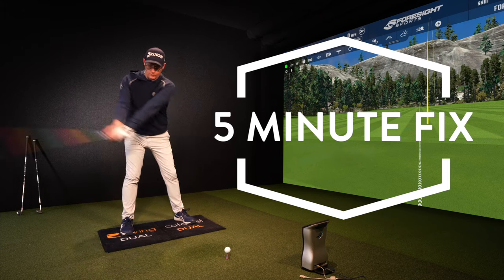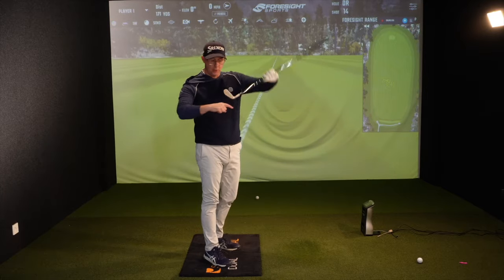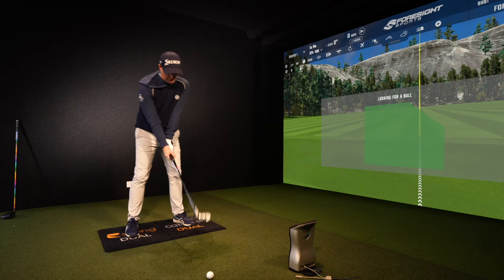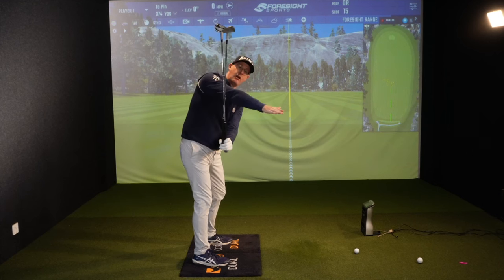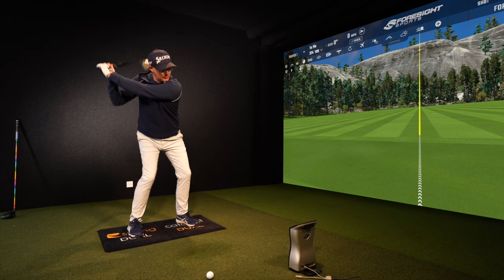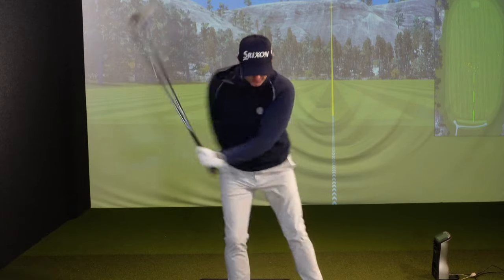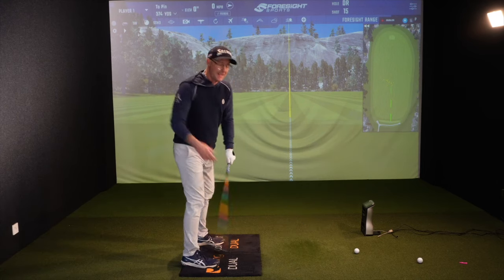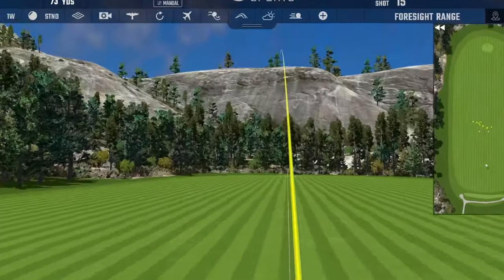How to shallow your golf swing (my best drill)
Mark Crossfield shares another simple golf swing fix for longer, straighter drives and iron shots.

.LAUNCH MONITORS.

.TRAINING AIDS.